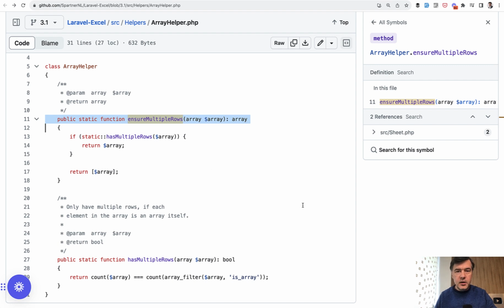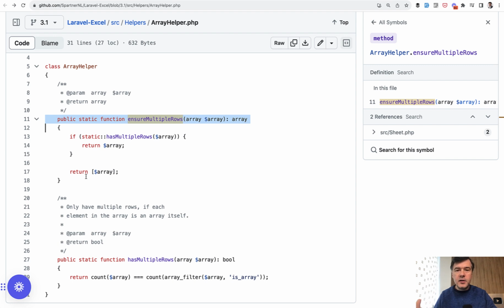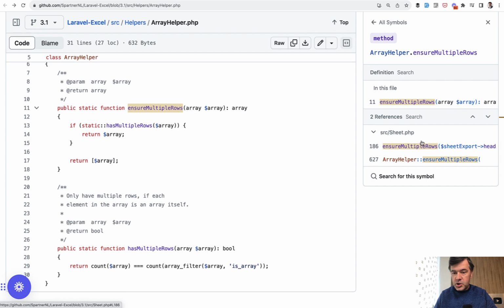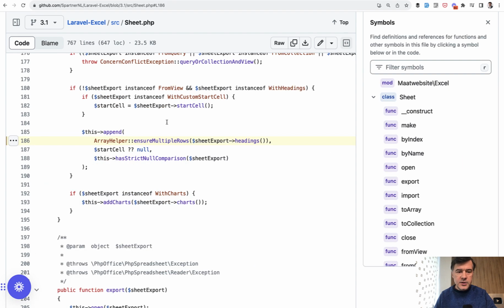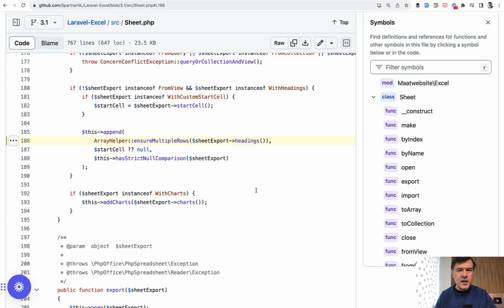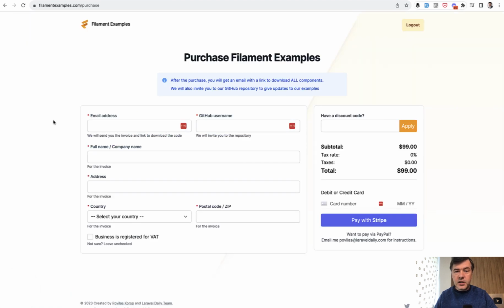Laravel Validation: Ensure, Not Validate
Let's get a bit philosophical, based on the Laravel Excel package example.